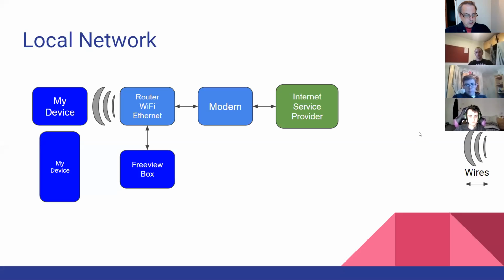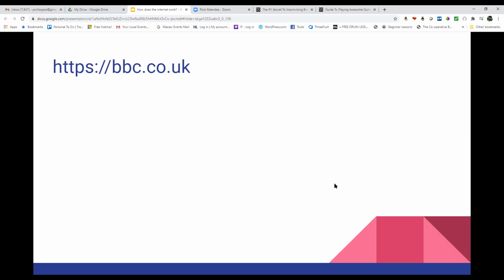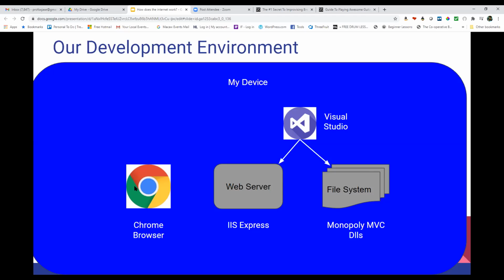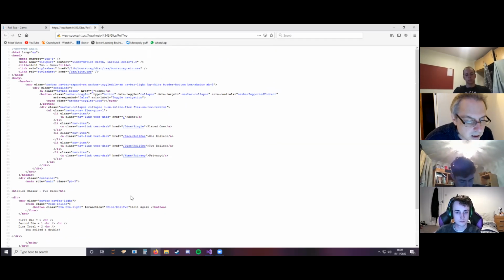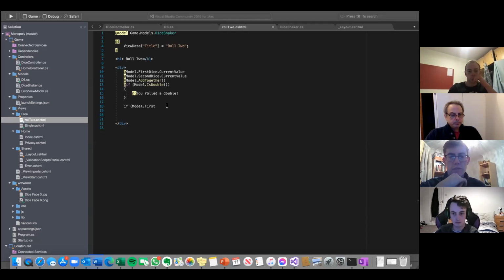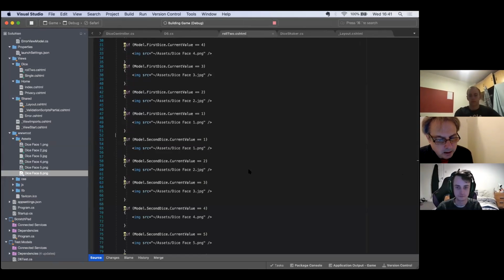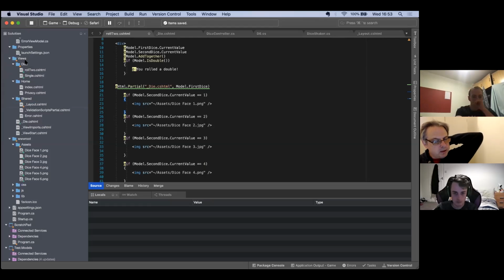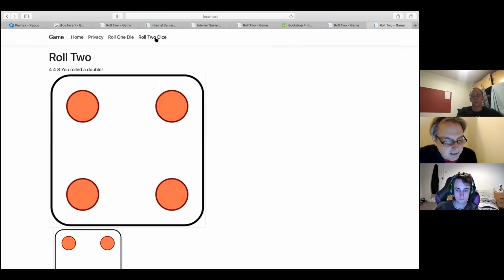How the internet works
Discussion about IP addresses, home networks, DNS and how this relates to web programing in Visual Studio Core.  In this video, we also create a partial view.